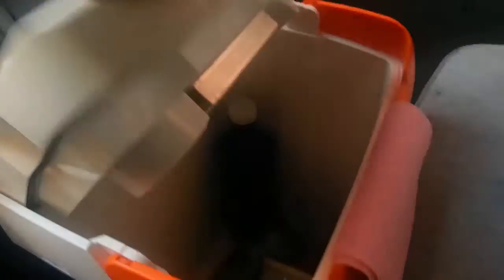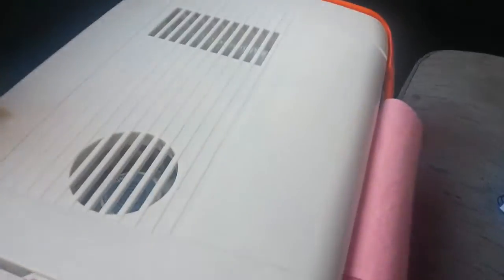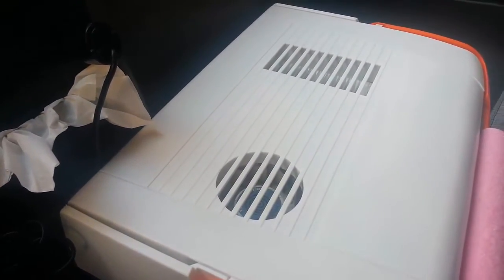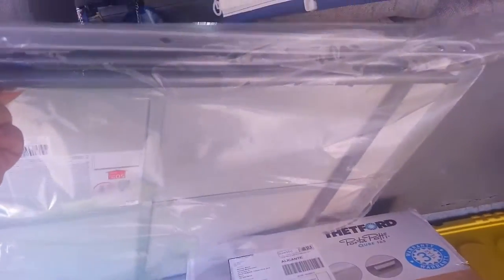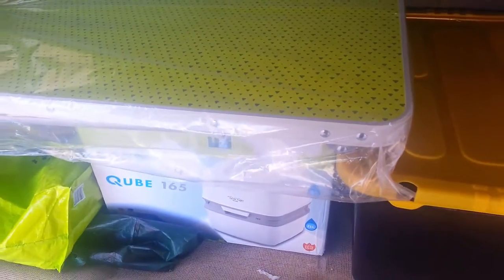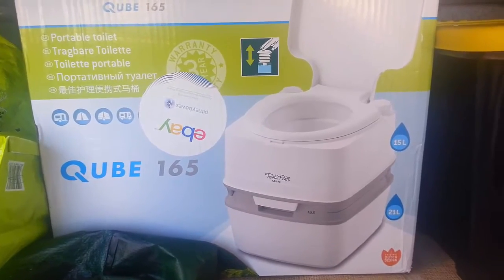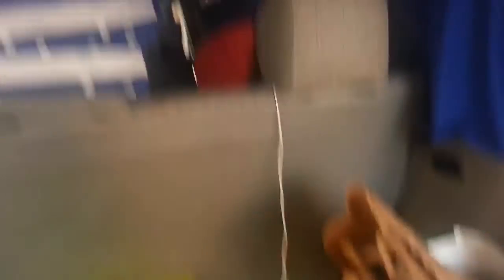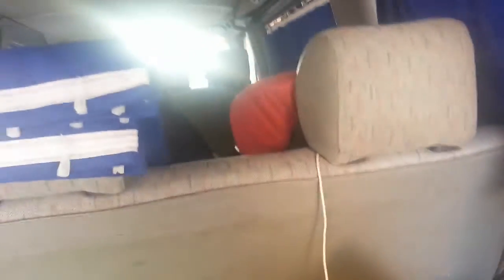V4 T4 Caravelle: Gets a toilet coolbox and table for Christmas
With the current thoughts being I am going to spend money on a service of the van, get a new timing belt etc. It has stopped me investing too much on permanent fixings short term until its done. However it didn't stop us buying a fold out table, Thetford Porta Potti Qube 165 and a cool box.